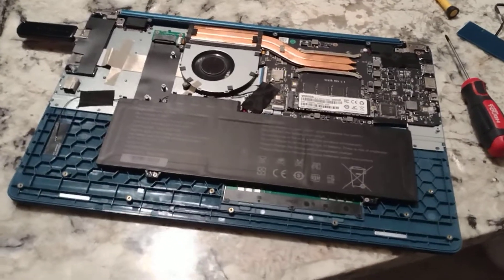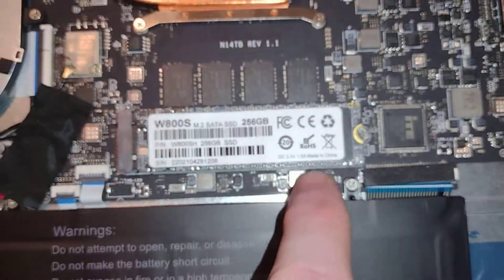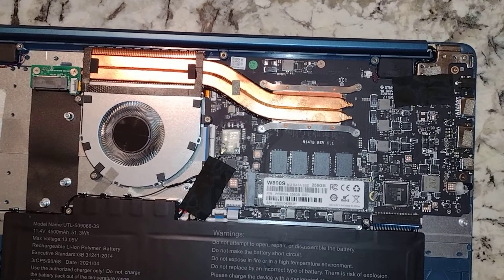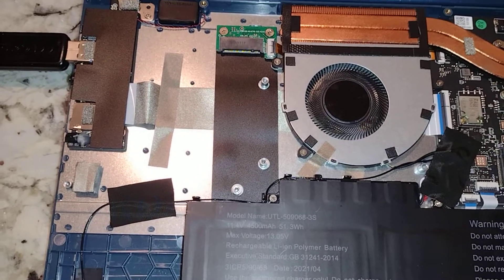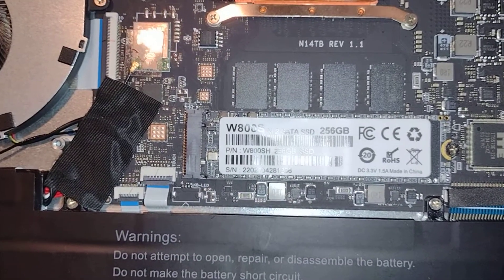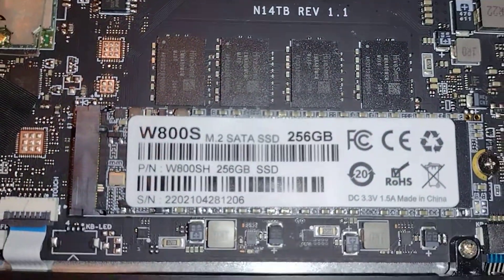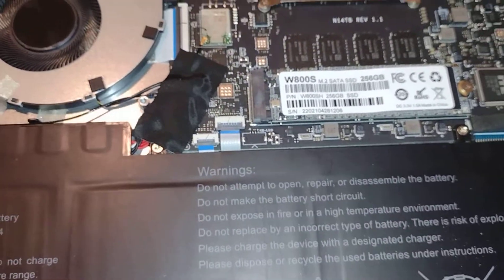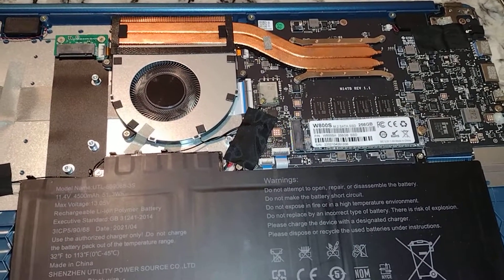Can you upgrade the RAM on Gateway GWTN156-7BL 15.6" FHD Laptop i3-1115G4? Is 8GB the limit?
All the M.2 are only for SATA...I figured that out...and HP has acknowledged